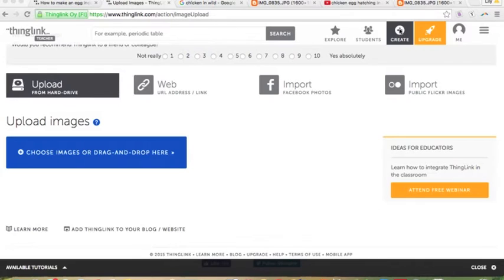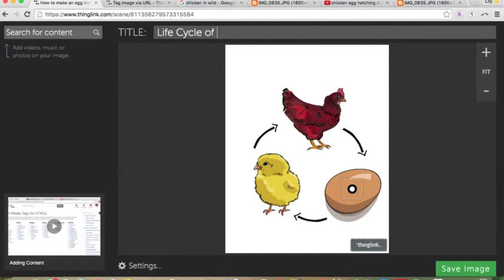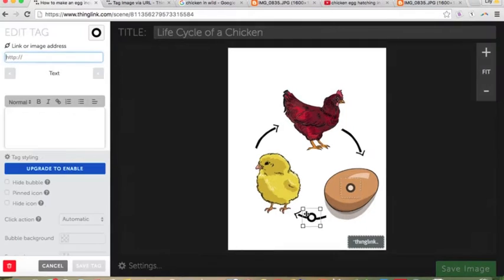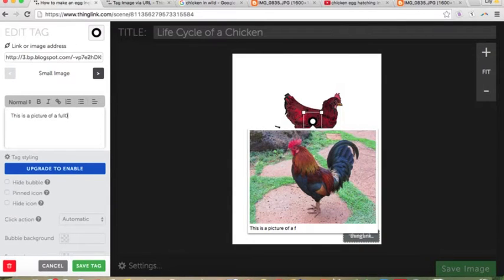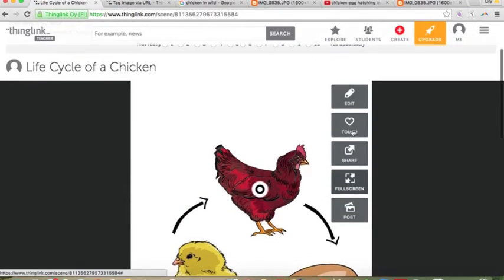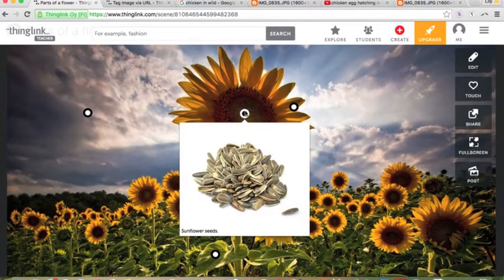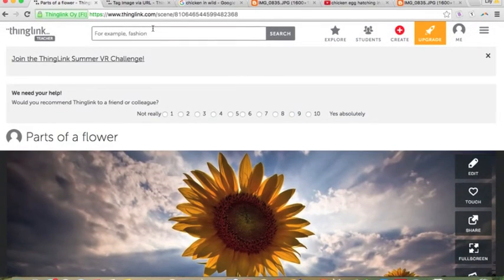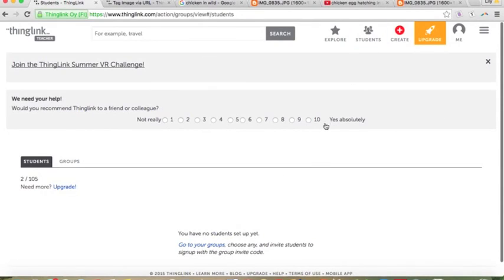Teacher's Guide to ThingLink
A quick screencast on how to use the website ThingLink as an elementary school teacher.